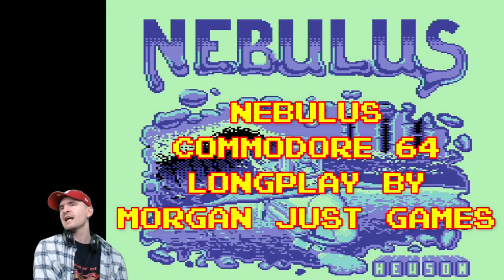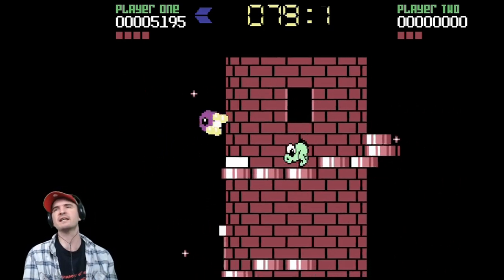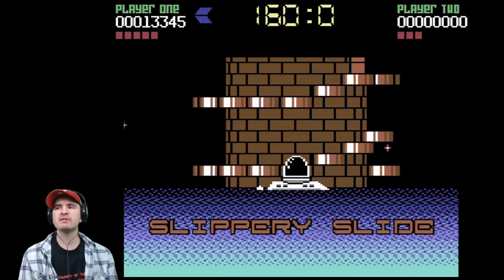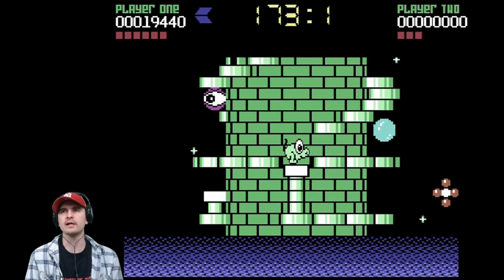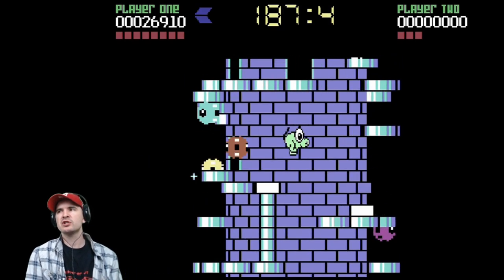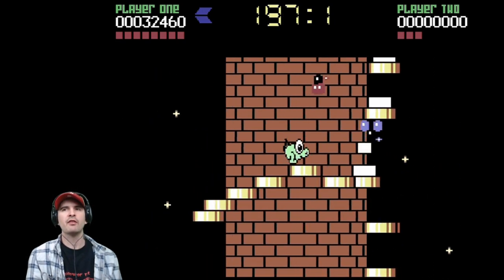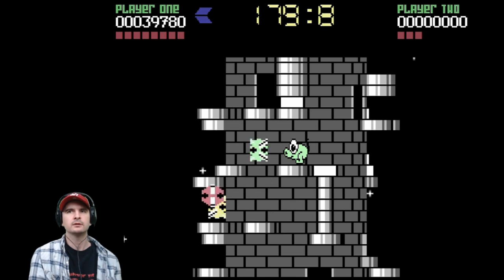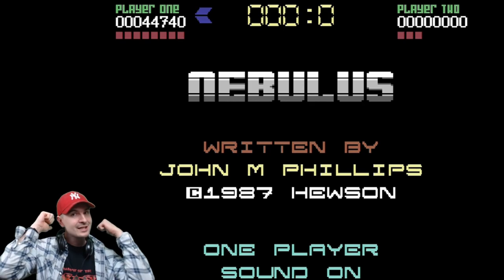Nebulus - Commodore C64 - Longplay - Walkthrough - Hewson - Commentary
Hello Everybody

Another day, another Longplay. Another difficult Video to do. After the stream, which proved difficult playing and reading Chats, I had to go to the next Level, see what I did there? This game is all about going up to higher Levels, Tower style.

Sorry, I had to upload it again and make a few changes, including the Audio issue I had.

Great game released in 1987 by Hewson Consultants.